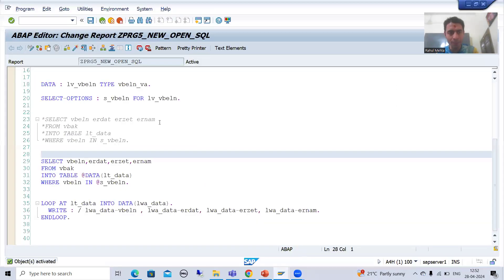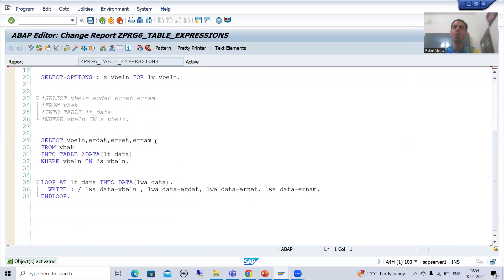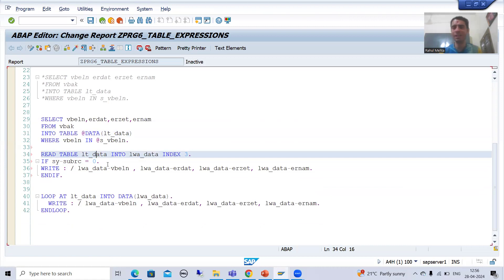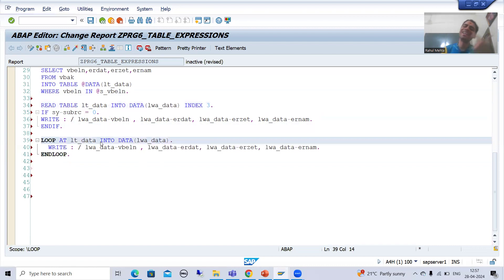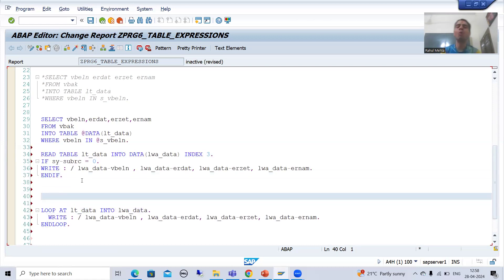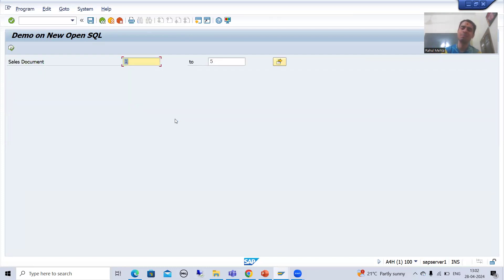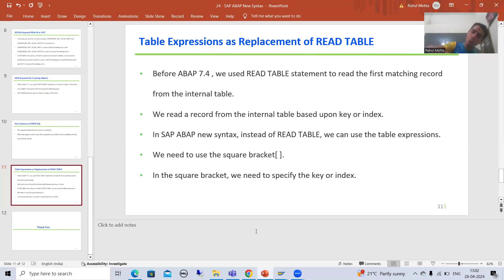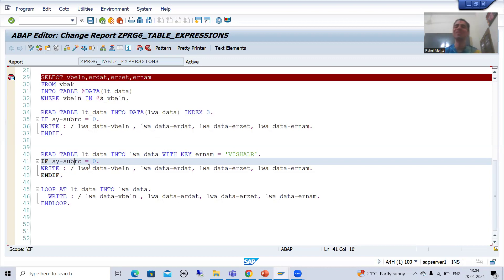49 - SAP ABAP New Syntax - Table Expression as a Replacement of READ TABLE Part1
-Explanation of READ TABLE Statement and Table Expressions.
-Practical Demonstration of READ TABLE Statement.